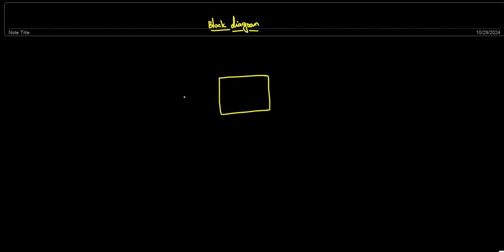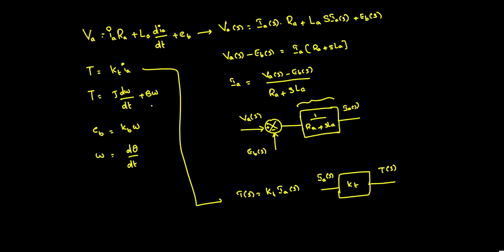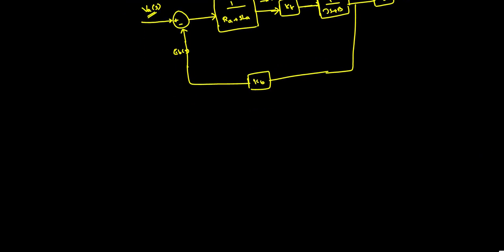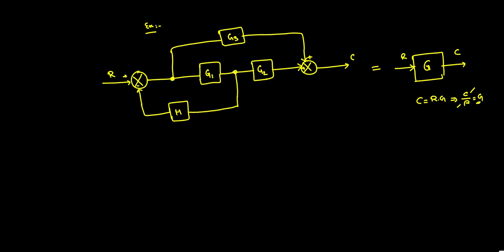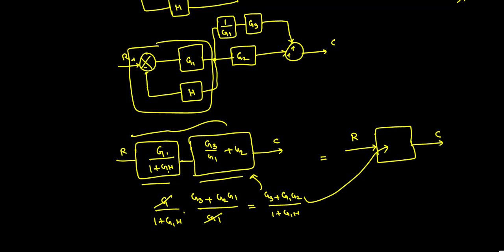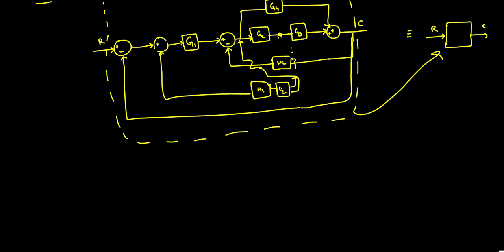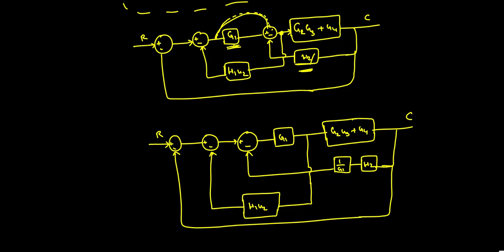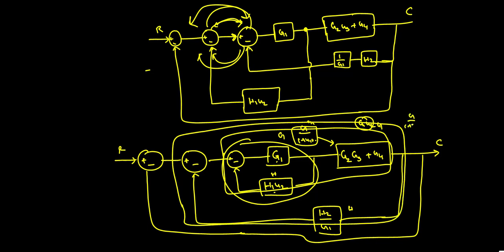Session 6 Blockdiagram reduction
Block Diagram Reduction is a technique in control systems used to simplify complex block diagrams into a single equivalent transfer function. This process allows for easier analysis and understanding of the overall system dynamics.

Here are the primary steps and techniques used in block diagram reduction:
1. Series (Cascade) Combination

    When two blocks are in series, their transfer functions can be multiplied.
    Equivalent Transfer Function: If two blocks G1(s)G1​(s) and G2(s)G2​(s) are in series, their combined transfer function is:
    Geq(s)=G1(s)⋅G2(s)
    Geq​(s)=G1​(s)⋅G2​(s)

2. Parallel Combination

    When two blocks are in parallel, their transfer functions are added.
    Equivalent Transfer Function: For two blocks G1(s)G1​(s) and G2(s)G2​(s) in parallel, the combined transfer function is:
    Geq(s)=G1(s)+G2(s)
    Geq​(s)=G1​(s)+G2​(s)

3. Feedback Loop

    In a feedback loop, one block is in the forward path, and another block (often a unity feedback or some transfer function H(s)H(s)) is in the feedback path.
    Equivalent Transfer Function: For a system with forward path G(s)G(s) and feedback path H(s)H(s), the equivalent transfer function T(s)T(s) is:
    T(s)=G(s)1±G(s)H(s)
    T(s)=1±G(s)H(s)G(s)​
    Use a negative sign for negative feedback (most common) and a positive sign for positive feedback.

4. Moving Summing Points

    Moving a summing point ahead of a block: When a summing point precedes a block with transfer function G(s)G(s), both inputs to the summing point are affected by G(s)G(s) when moved after the block.
    Moving a summing point after a block: If the summing point is moved after a block with transfer function G(s)G(s), then the inverse 1G(s)G(s)1​ must be applied to the input of the block.

5. Moving Pickoff Points

    Moving a pickoff point ahead of a block: Moving a pickoff point in front of a block keeps the signal unchanged.
    Moving a pickoff point after a block: Moving the pickoff point after the block scales the signal by the block's transfer function.

6. Eliminating Minor Loops

    Sometimes a complex system has smaller loops within it, called minor loops. Simplifying these loops first can make further reduction steps easier.
    Use the feedback formula:
    Geq(s)=G(s)1+G(s)H(s)
    Geq​(s)=1+G(s)H(s)G(s)​
    Replace the minor loop with its equivalent transfer function before proceeding with further reduction.

7. Successive Reductions

    Repeat the steps of combining series, parallel, and feedback blocks and moving summing/pickoff points as necessary until the system is reduced to a single block.

Example of Block Diagram Reduction Steps:

    Identify and Combine Series and Parallel Blocks: Start from the innermost loops or adjacent blocks.

    Simplify Feedback Loops: Apply the feedback formula for all major and minor feedback loops.

    Move Summing and Pickoff Points: Rearrange the diagram, moving summing points and pickoff points where necessary, to simplify combinations.

    Repeat Until a Single Transfer Function is Obtained: Continue until you achieve a single equivalent transfer function representing the input-output relationship of the overall system.